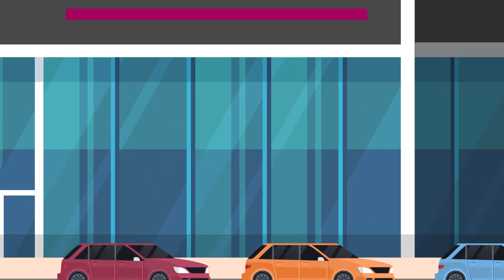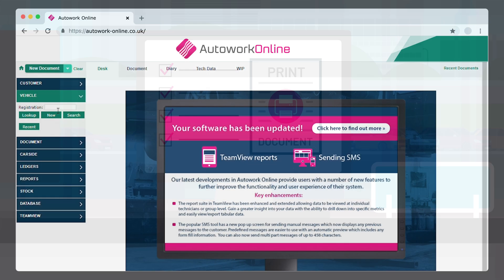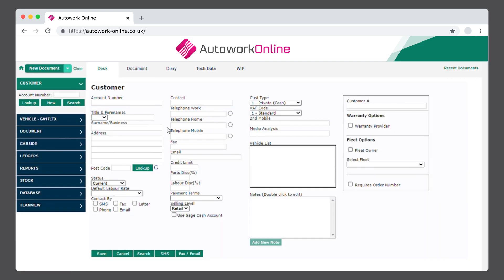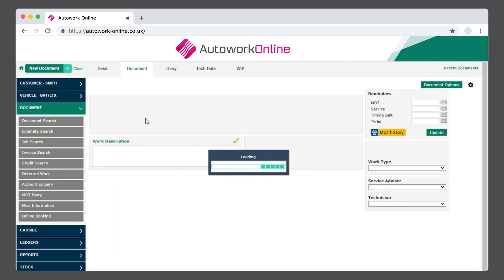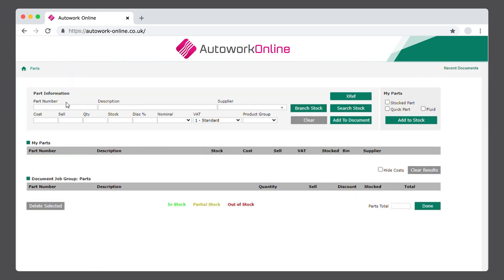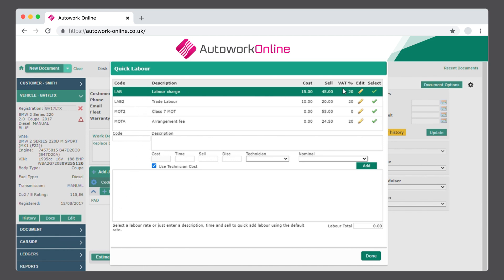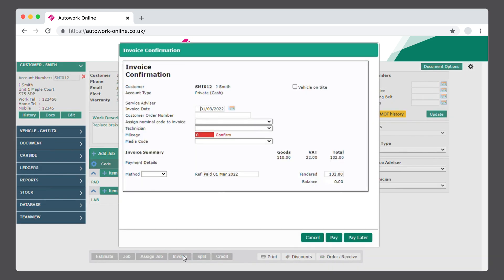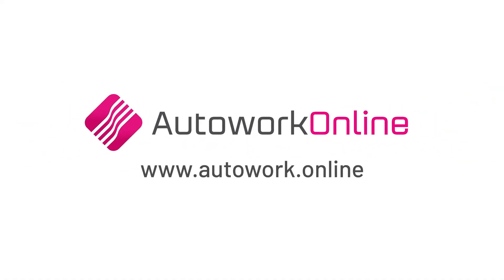Autowork Online - Creating an invoice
Autowork Online, the cloud based, garage management system from MAM Software, can help you manage all your day-to-day workshop activities, including creating estimates and jobs, recording electronic vehicle health checks and maintaining service records.

Autowork Online allows you to quickly build a job for a customer and print a professional document.